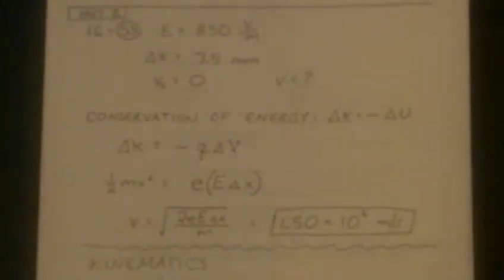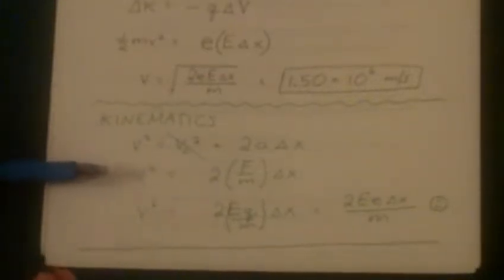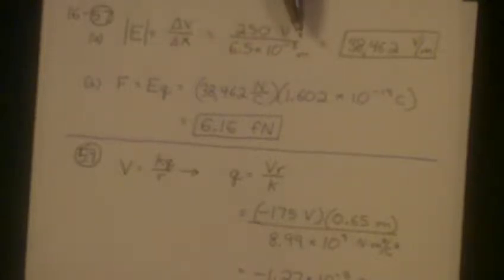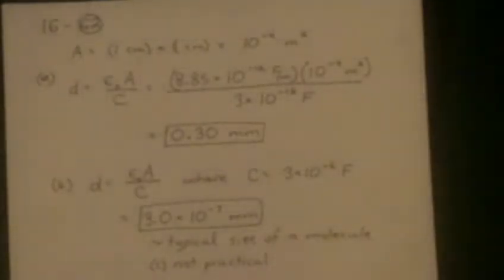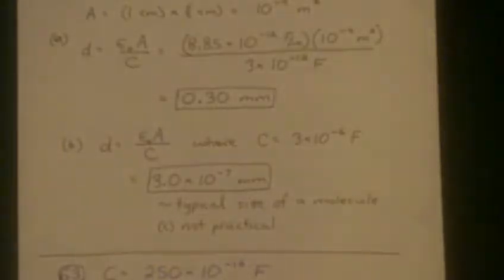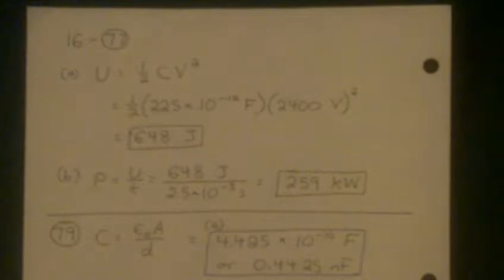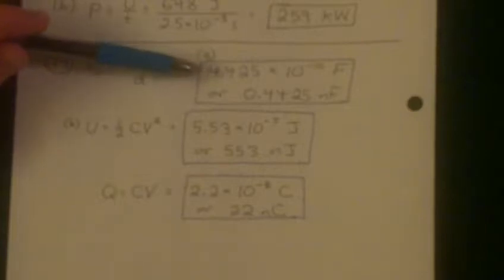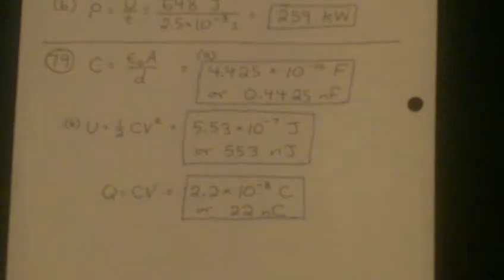PHYS 102B HW Chp 16 Part II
Porterville College - Professor Satko's PHYS 102B Chapter 16 homework, Part II.  I am sorry about focus-problem; I won't use the camera on this setting again.